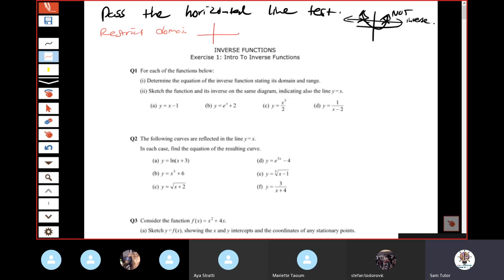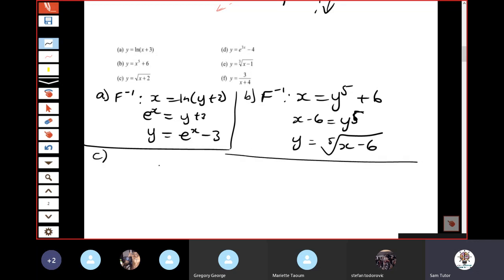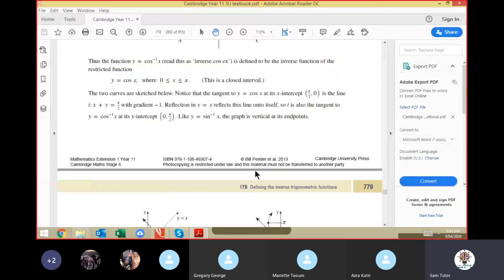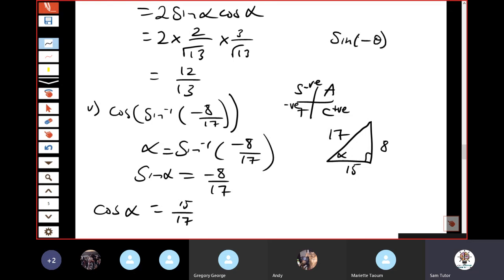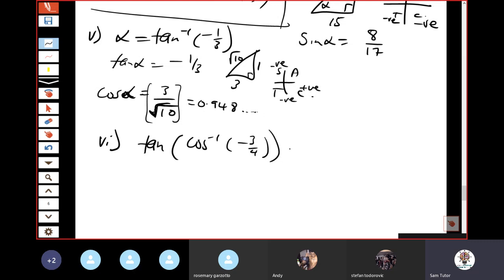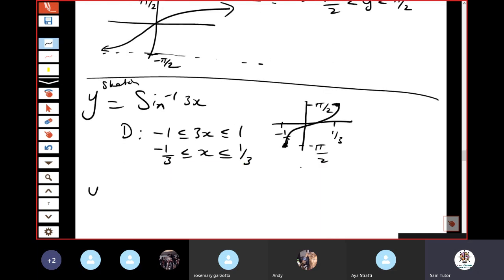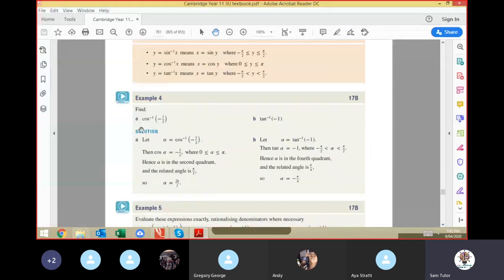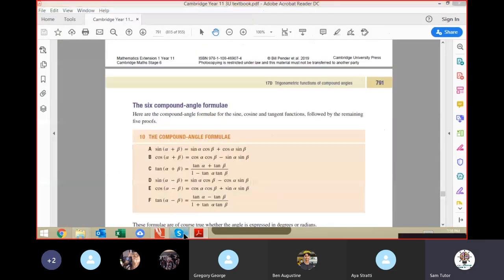Year 12 || Adv || Trigonometry